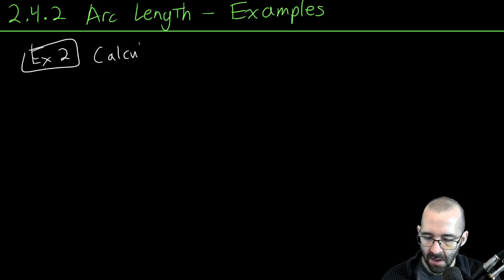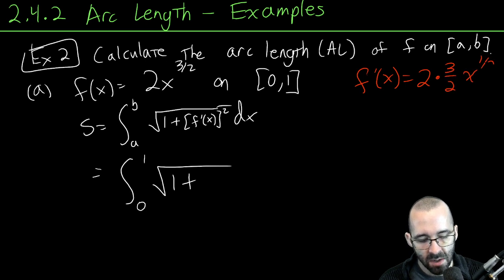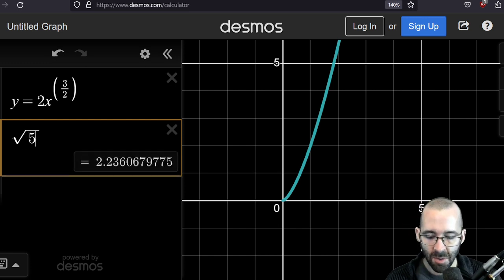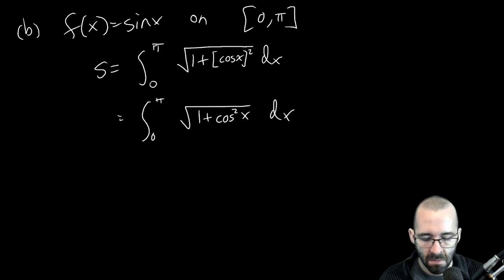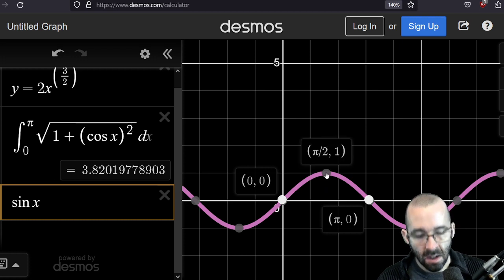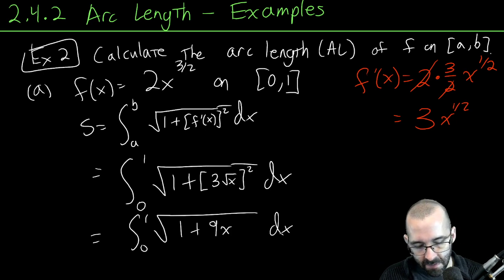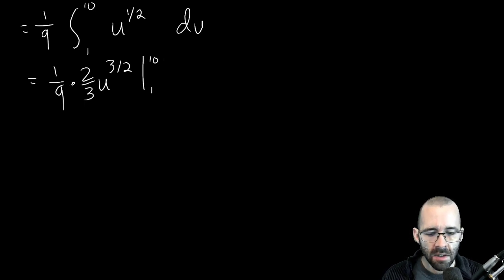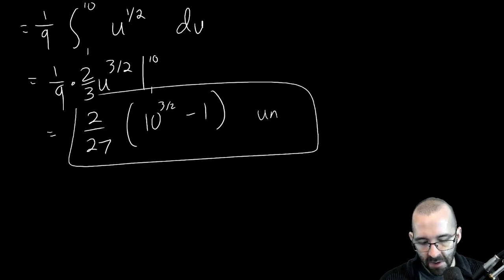2 4 2 Arc Length Examples